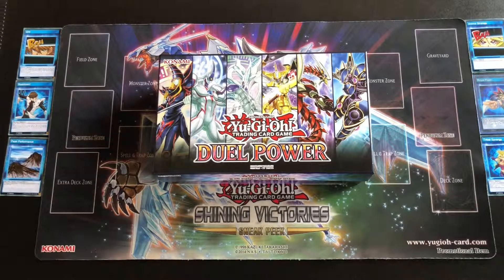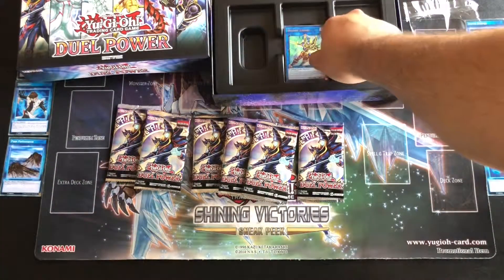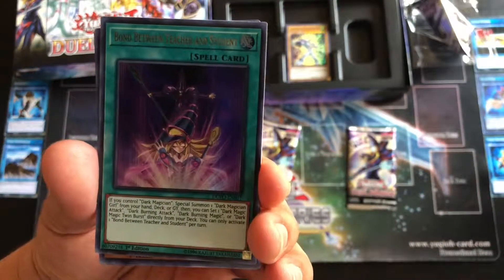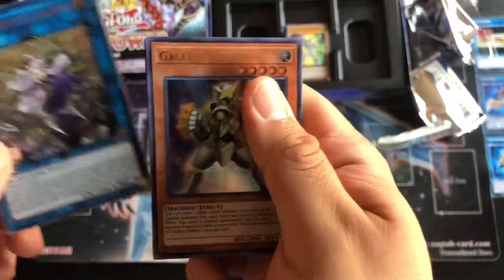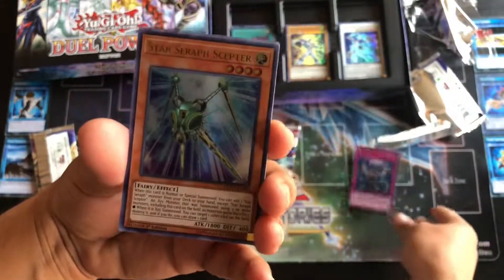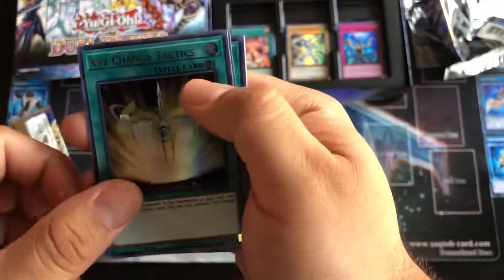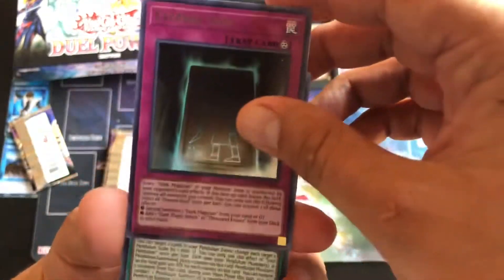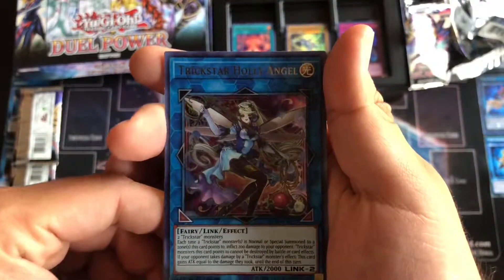Yu-Gi-Oh! Master Duels: Duel Power Box Opening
Duel Power! Box Opening

Hosts: Nat & Migz